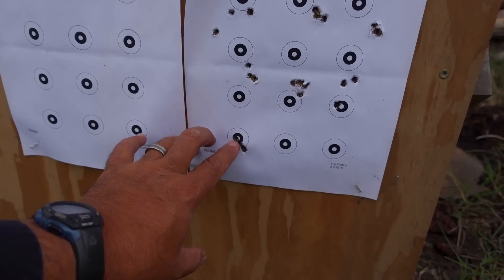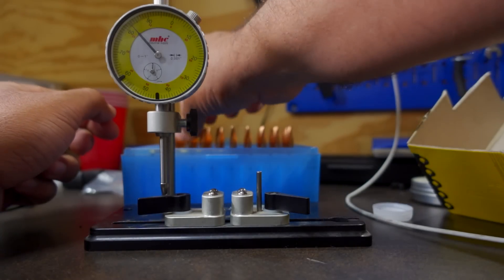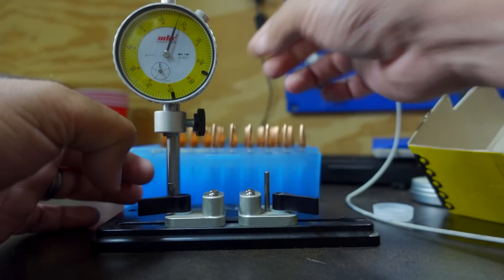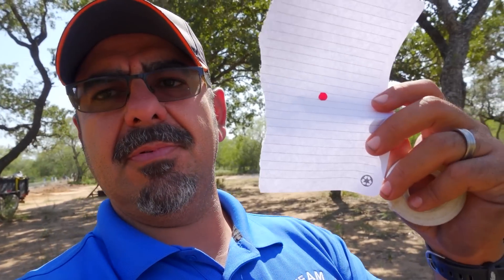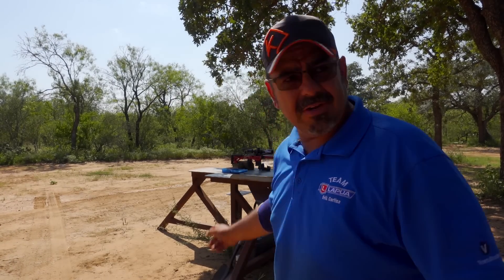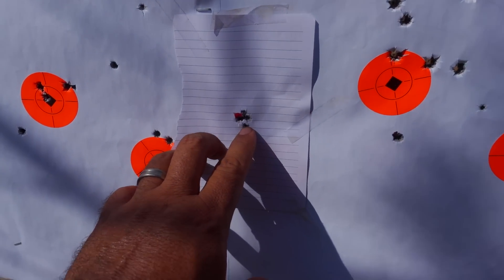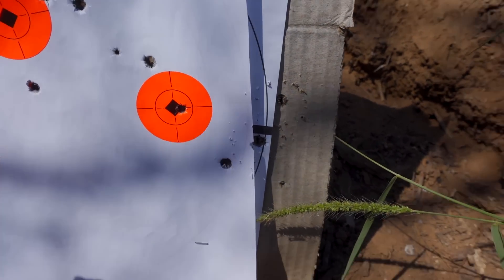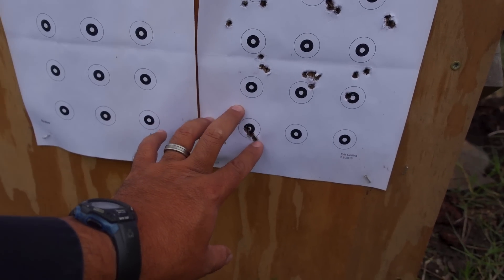I shot a 5 shot group with this ammo...